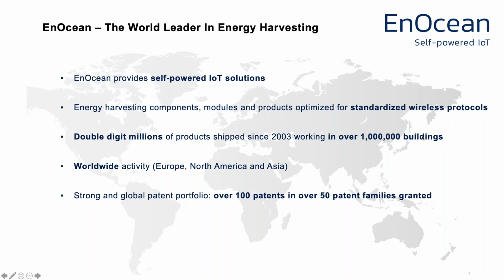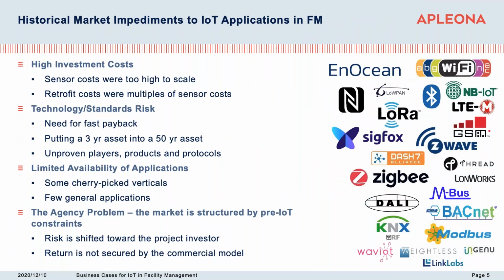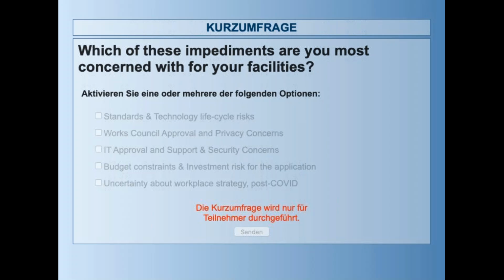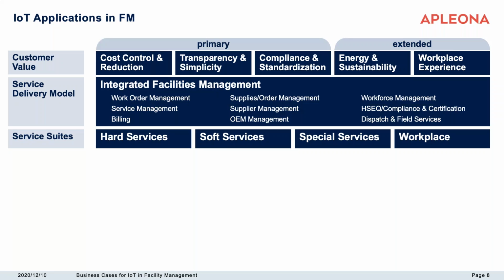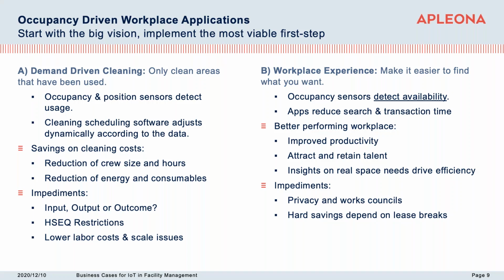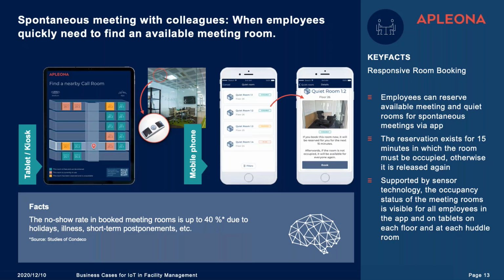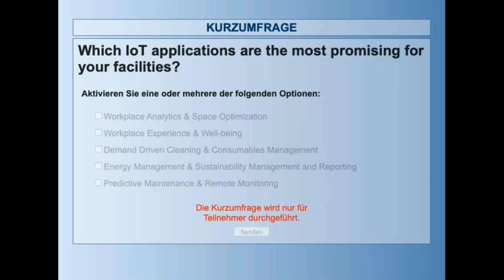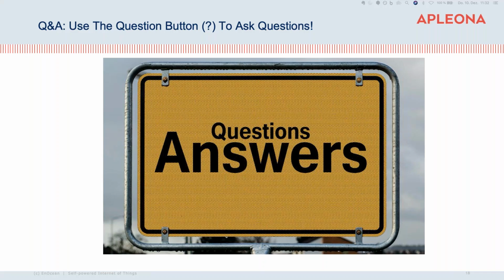Business Cases for IoT in Facility Management with Apleona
During this session with our partner Apleona we talk about facility management use cases for IoT in buildings. In particular, we discuss why the interest in IoT is increasing and what experience Apleona has gained. .